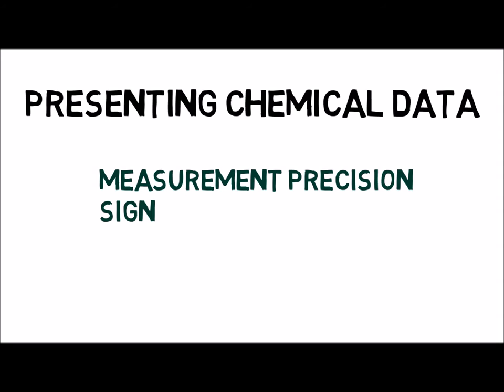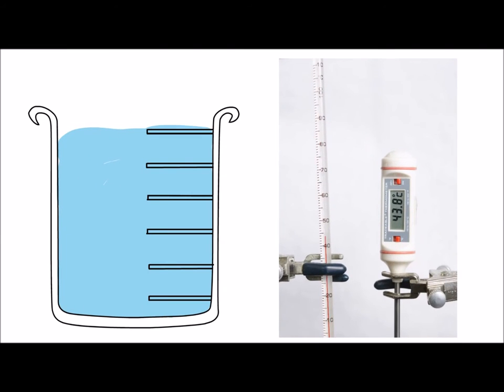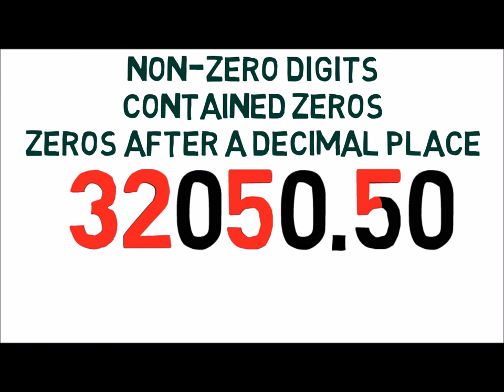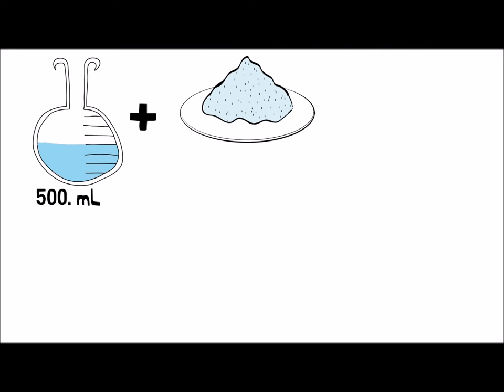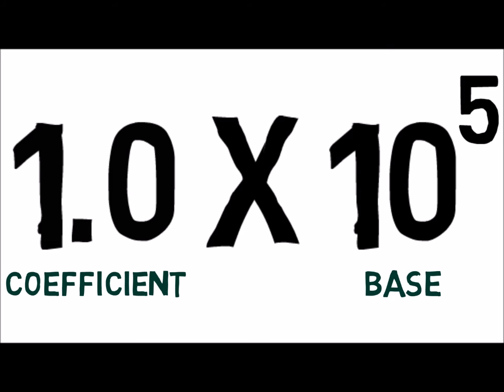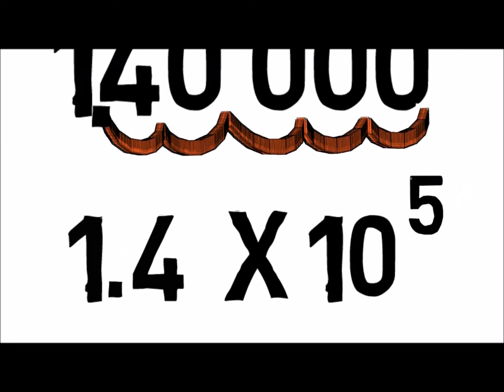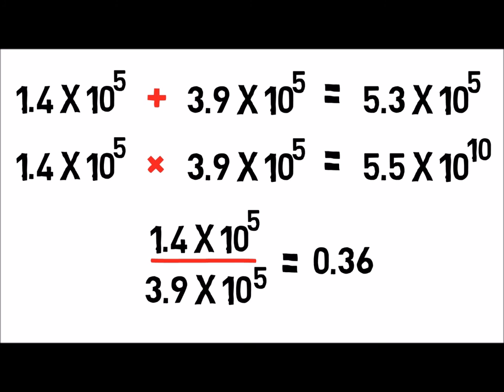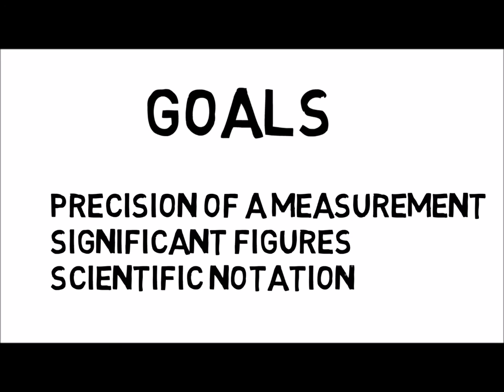Presenting Chemical Data